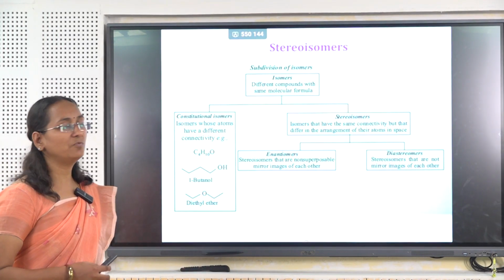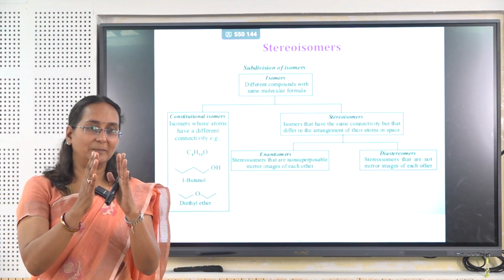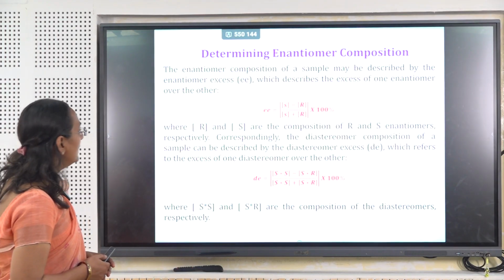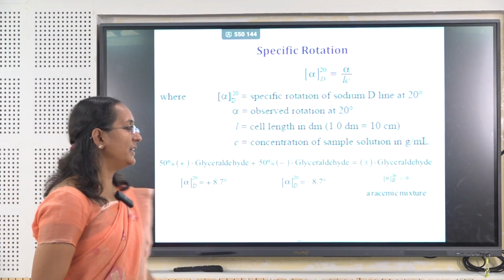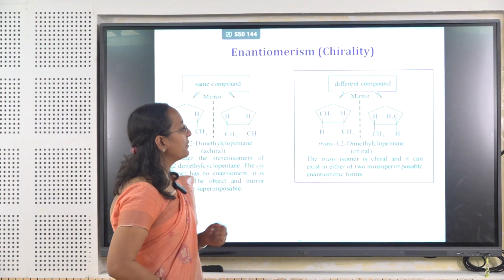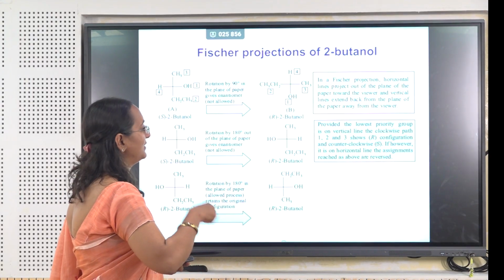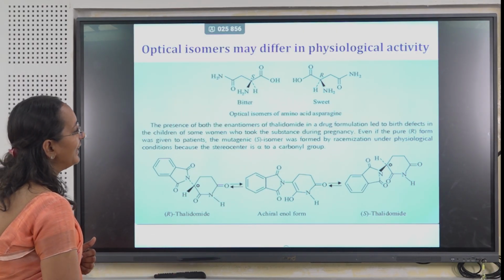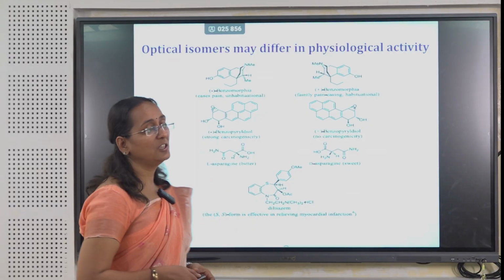Stereoisomers -Third Dimension in Carbon - Dr. Rajeshwari S. Oza, Department of Chemistry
The "third dimension" in carbon refers to the spatial arrangement of carbon atoms in different allotropic forms, specifically those with three-dimensional structures like diamond.